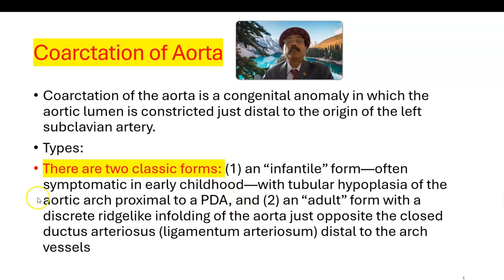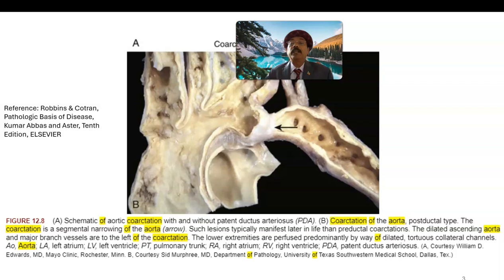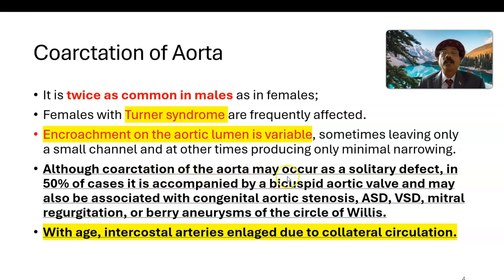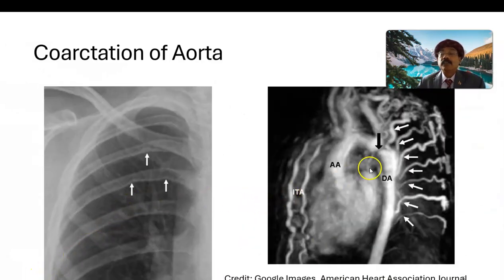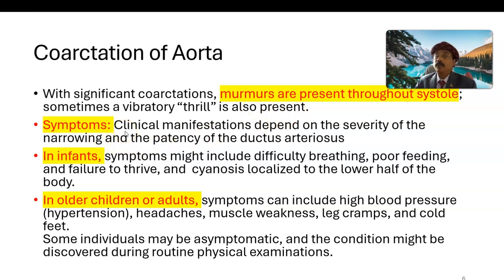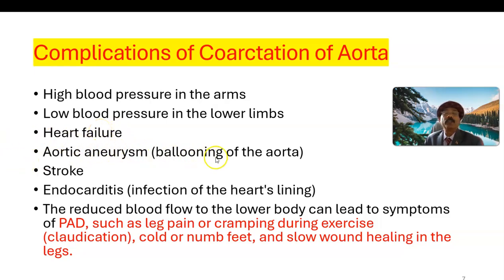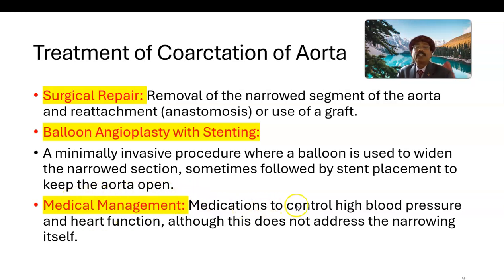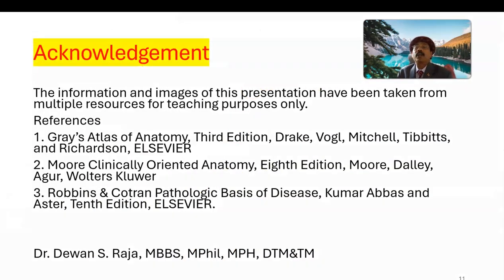Coarctation of Aorta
Definition
Types
Symptoms
Complications
Treatment
Prognosis